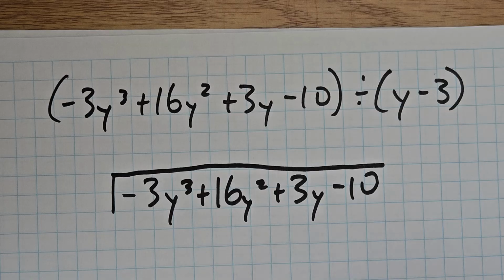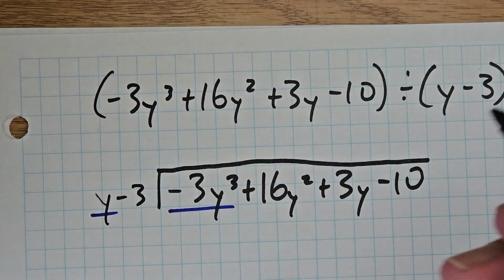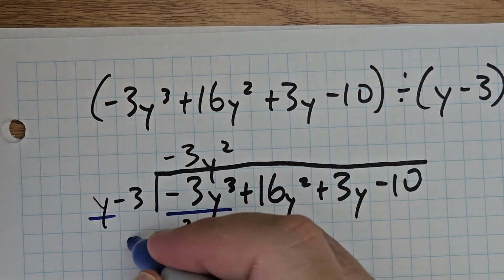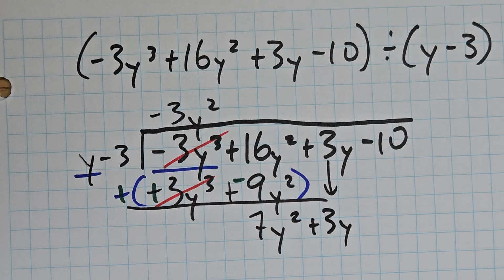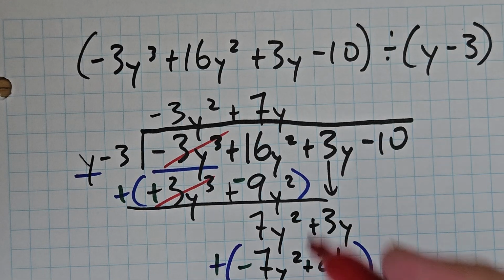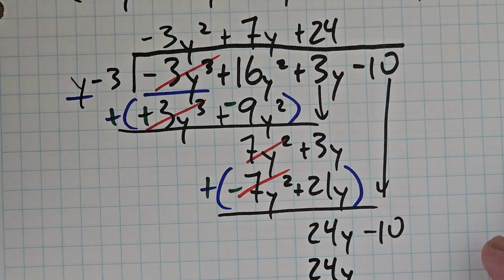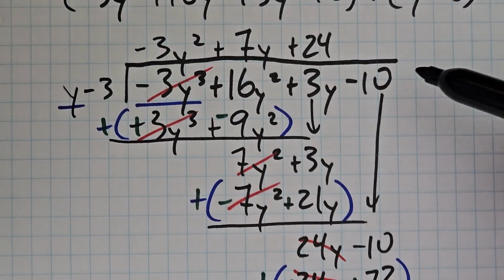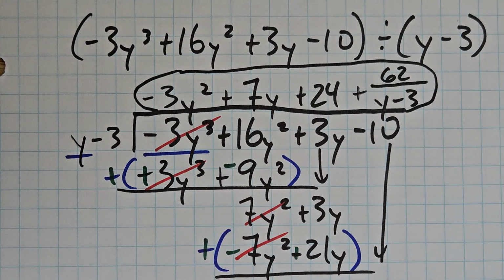(-3y^3 + 16y^2 + 3y - 10) ÷ (y - 3)